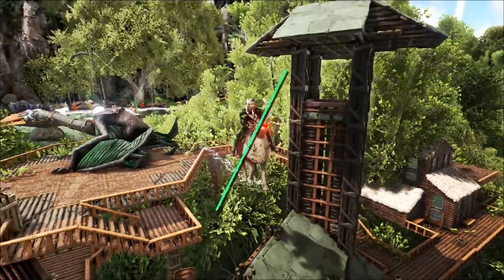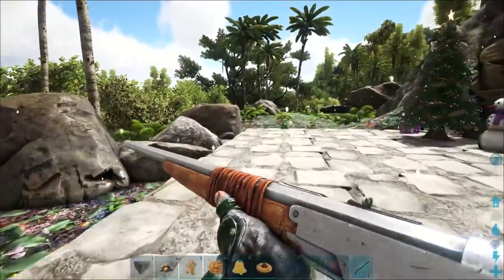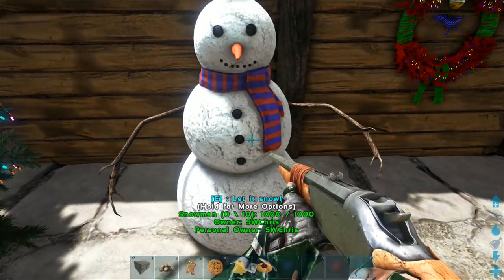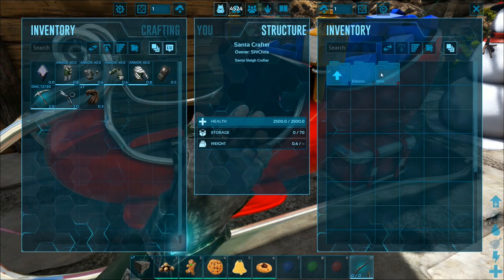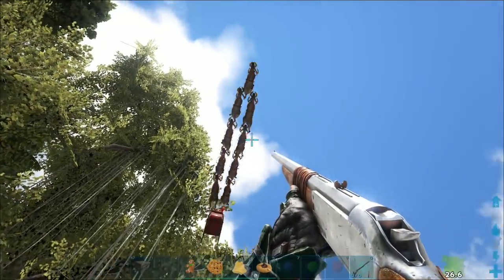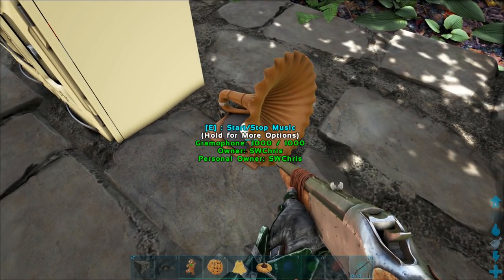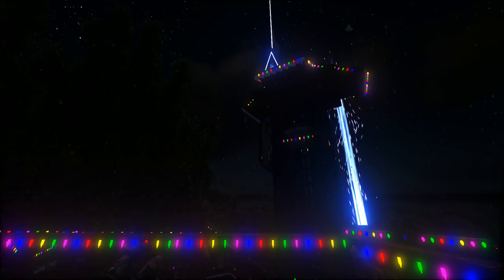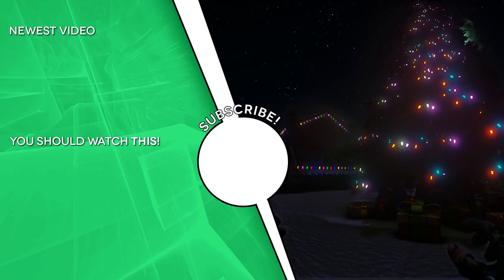How to Decorate Your ARK Builds for Christmas Using Mods :: ARK Christmas Building Tutorial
Spruce up your base for the holidays with these five steps! It's easy, fun, and there are three mods the choose from! Super-size your Christmas season with Holiday Delight, add some holiday cheer with Tis' the Season, or go ham with your building skills with Randi's Christmas Mod!

Learn how to decorate ANY ARK build for Christmas!